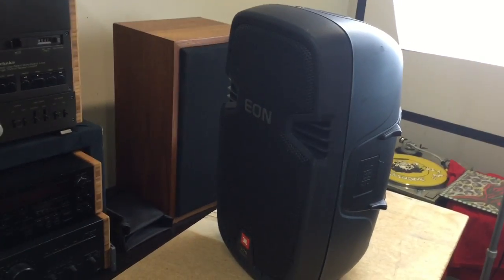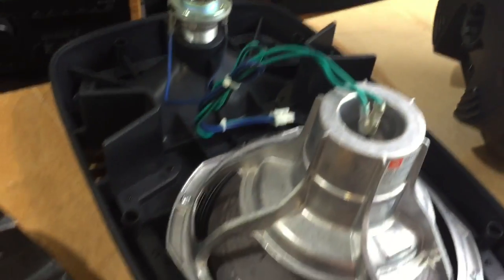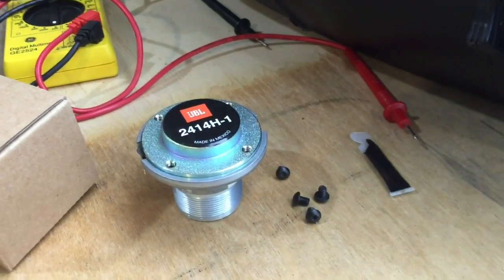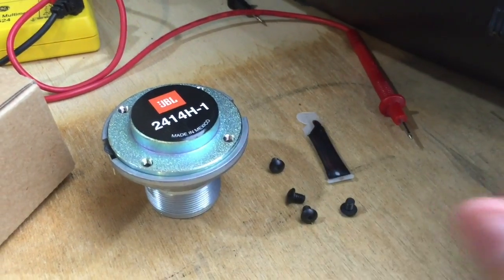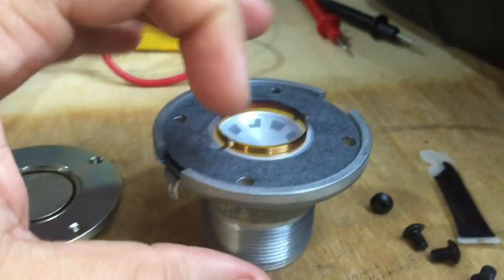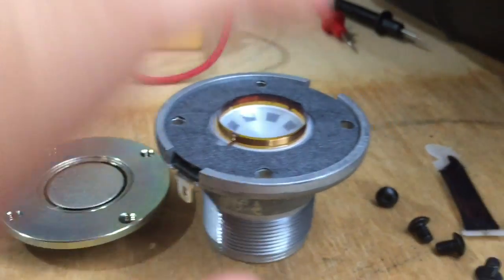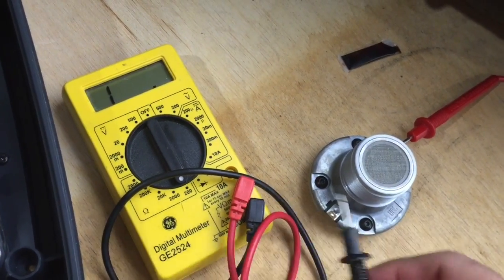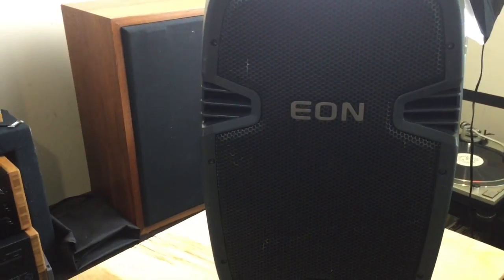REPAIR: JBL EON 510 Speaker - No High Frequency / Tweeter broken? No Sound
This Speaker came in with no high frequency. it was solved by replacing the high frequency compression driver.

Two extra Modifications of adding Ferrofluid and locktite on the screws.